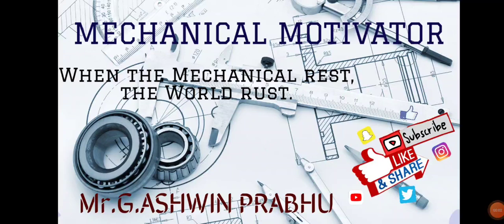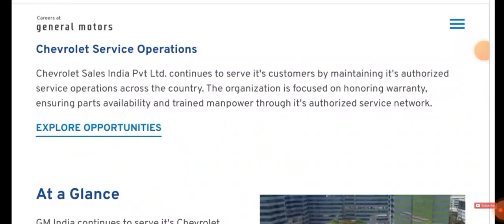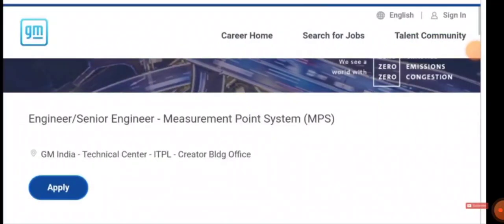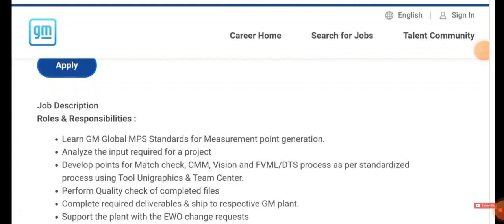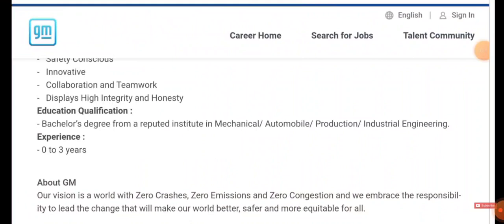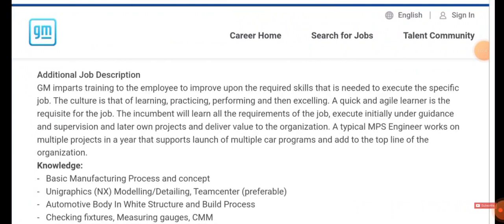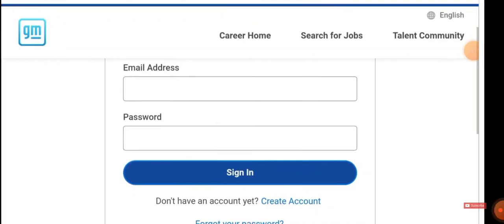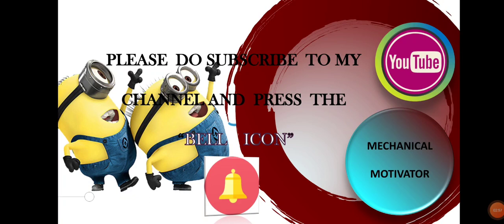General Motors India Off campus Fresher Recruitment March 2022 I Mechanical Jobs I Best Fresher Jobs